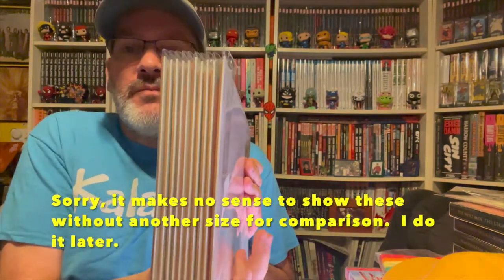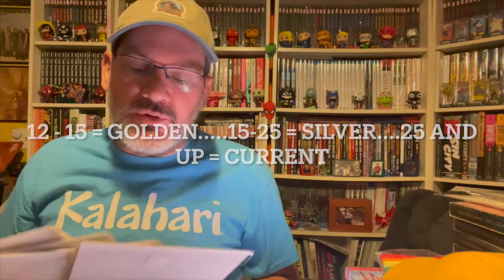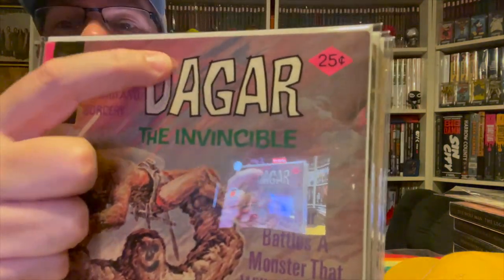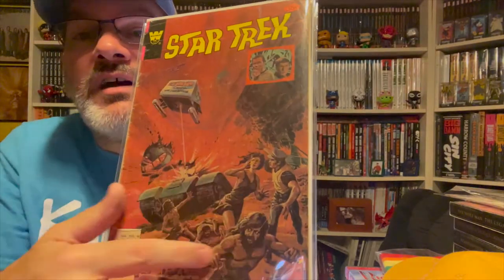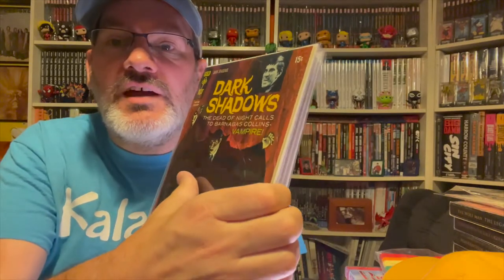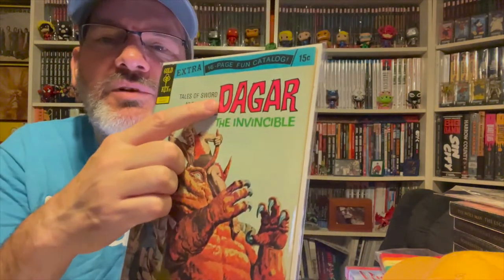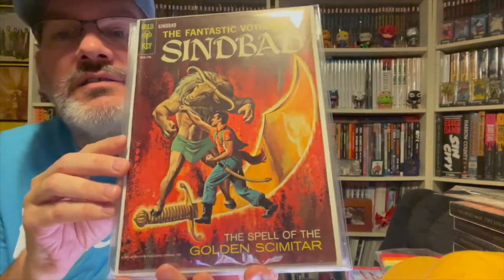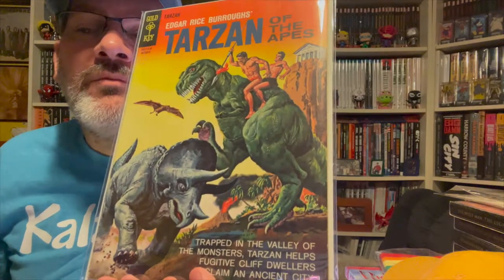Dell / Gold Key Painted Cover Comic Books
I'm a Dell / Gold Key comic collector Newbie, but I fell in love with the painted art covers.  Many comic collectors don’t know about them.  Check out this videos to see some amazing retro art on these Gold Key and Dell comic books.